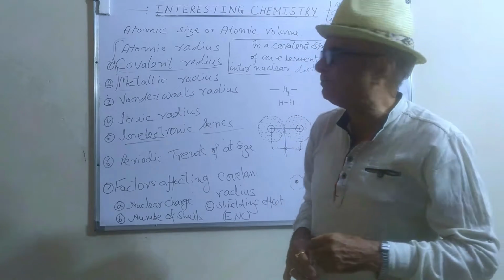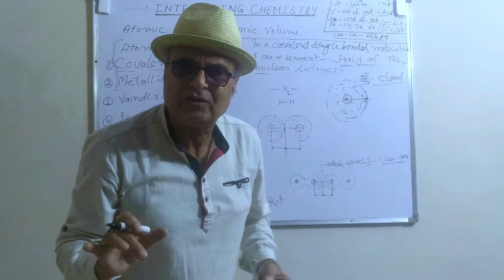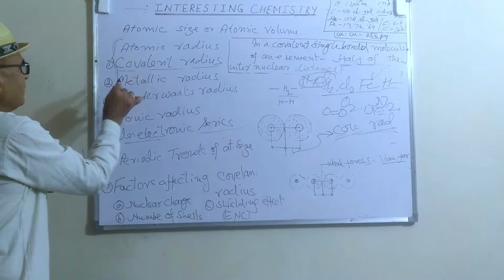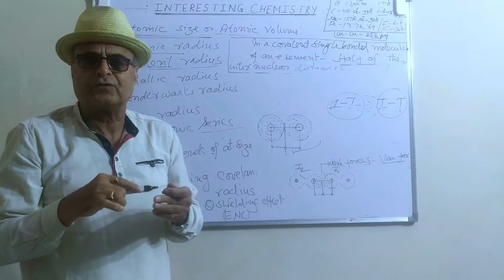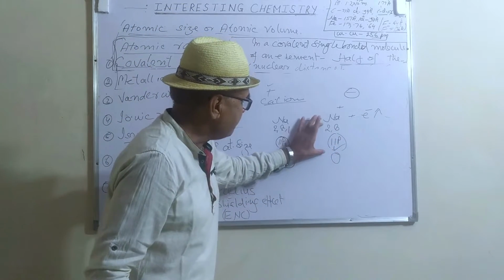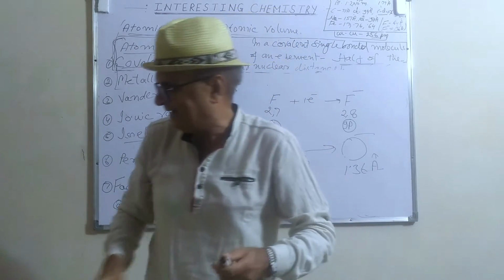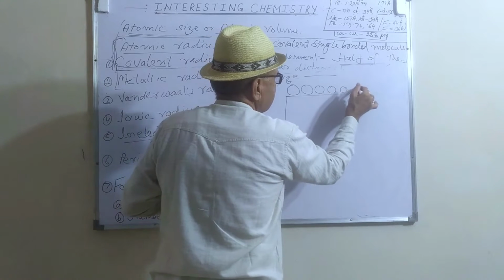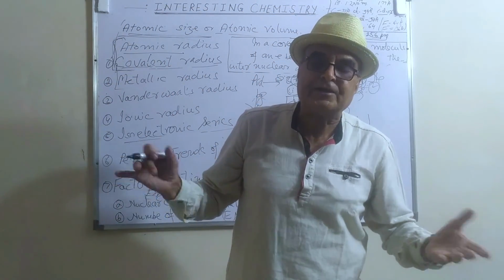Interesting Chemistry - Atomic size, Covalent radius, Ionic radius, Iso-electronic series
Atomic size, Covalent radius, Ionic radius, Iso-electronic series